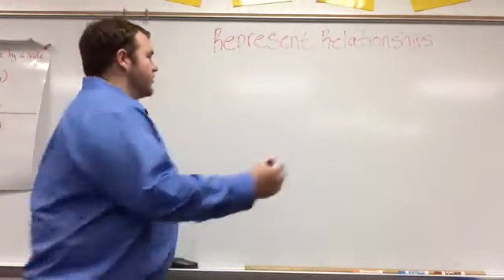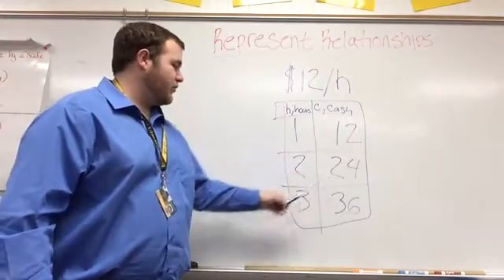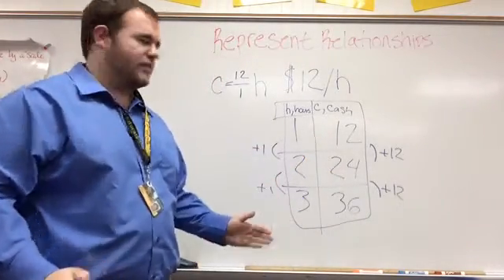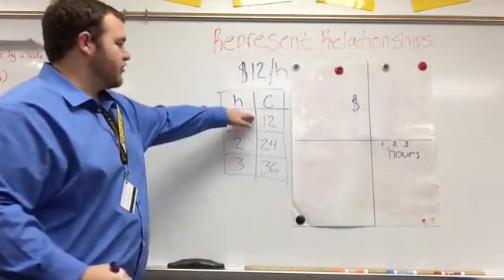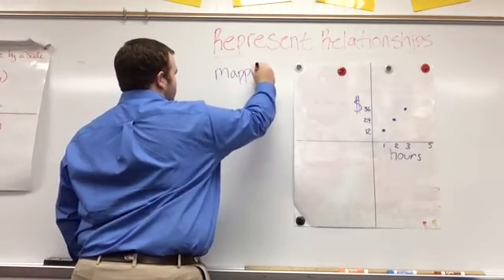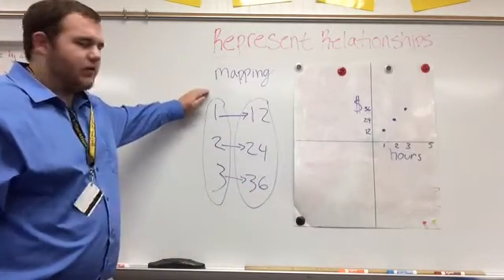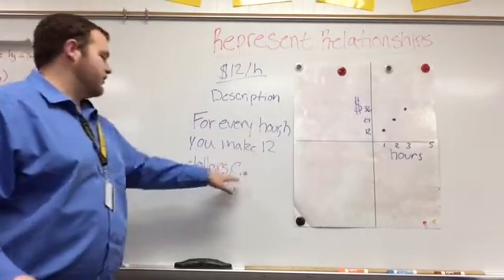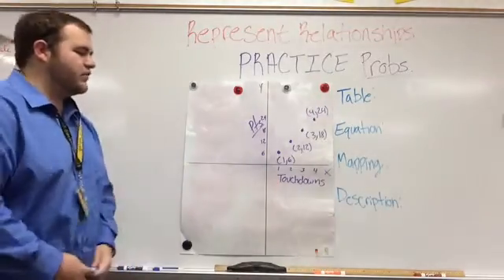Representing Relationships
Math 4.1